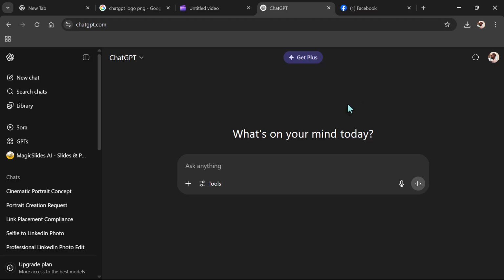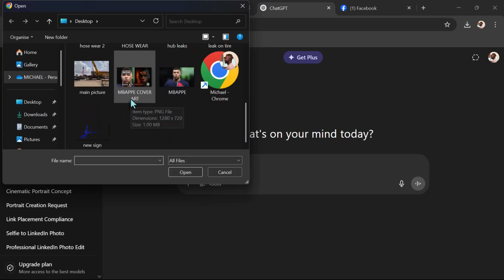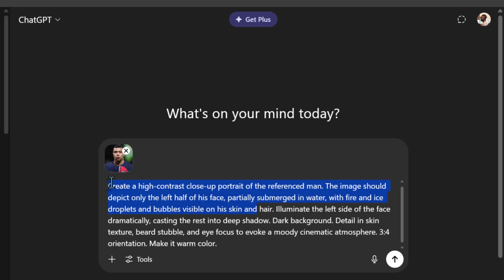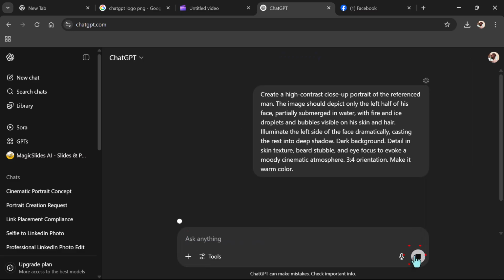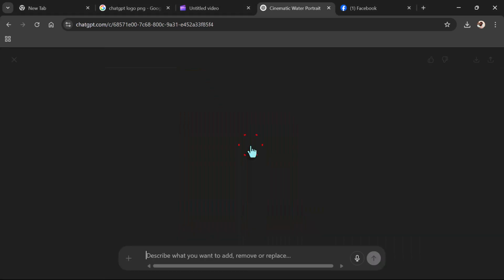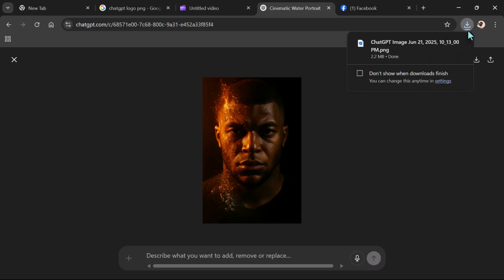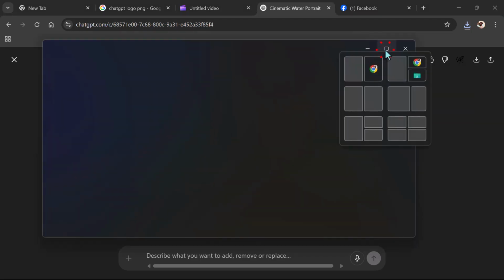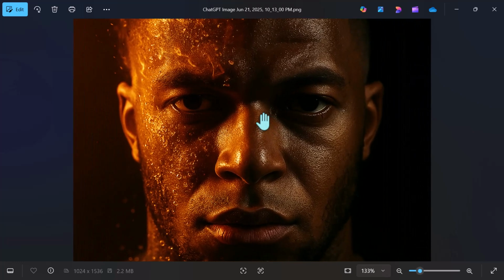Create EPIC AI Portraits Using ChatGPT – Step by Step Guide!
🔥 Watch how I turned a simple photo into a jaw-dropping Fire & Ice portrait using only ChatGPT and one prompt — no Photoshop, no design skills needed. In this step-by-step tutorial, I’ll show you exactly how to upload your image, enter the command, and download a cinematic AI masterpiece.

📌 Perfect for creators, AI enthusiasts, and anyone curious about ChatGPT's image magic.